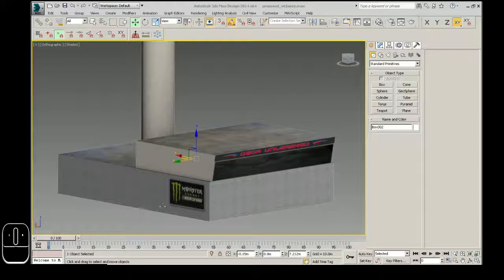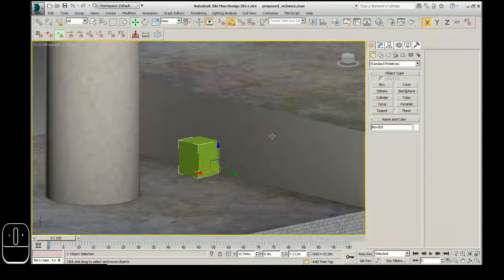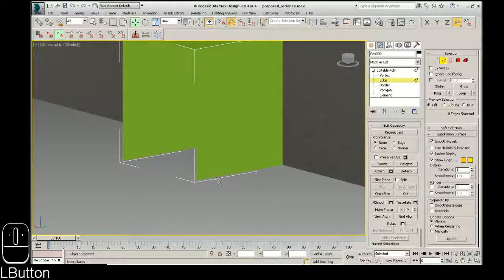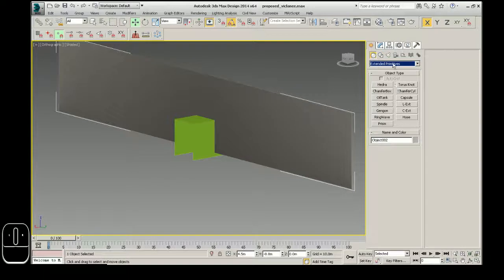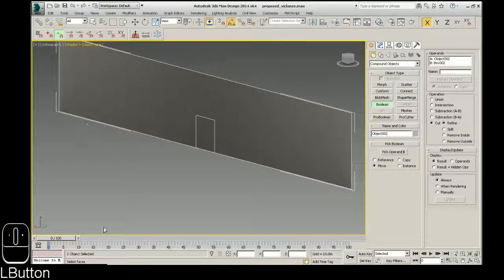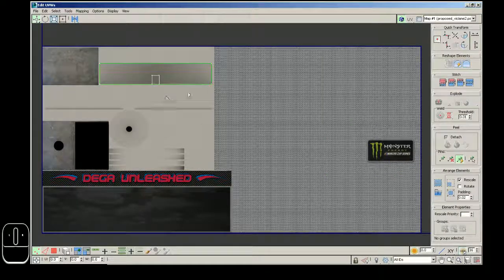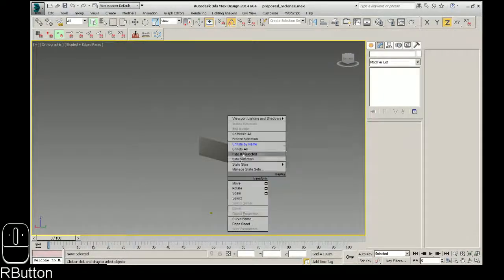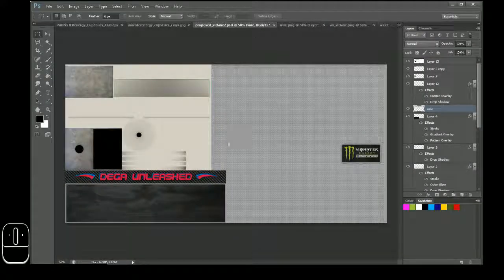3DS Max - Boolean Cutting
Explains how to use the Boolean cut and using rendered wire for painting.